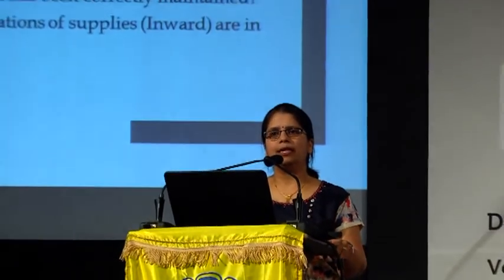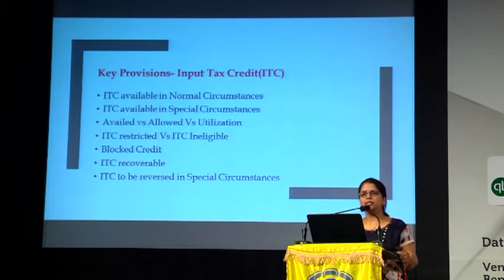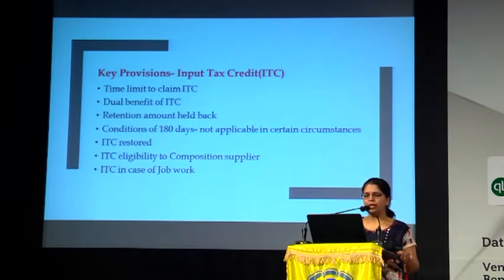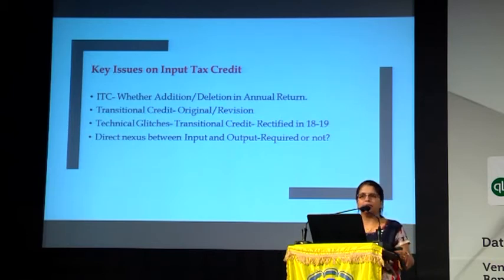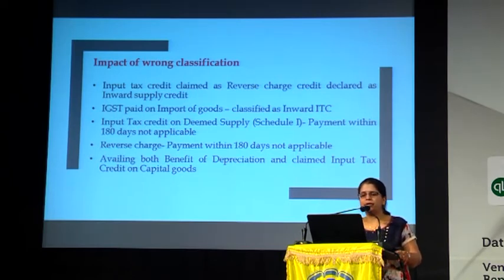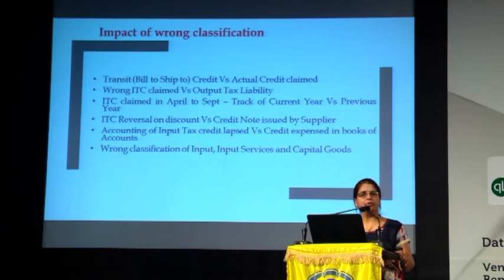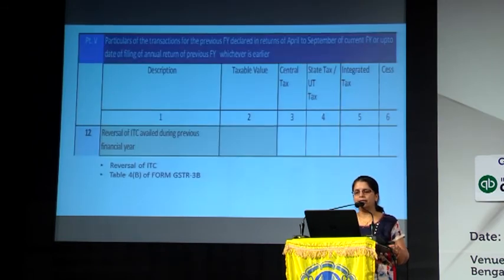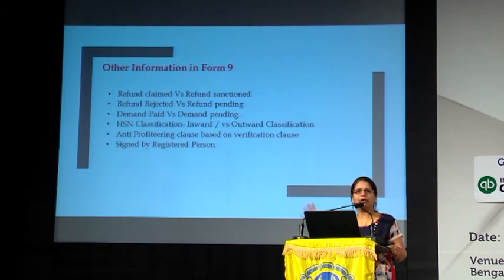Overview of GSTR 9 ITC related & Other Info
on 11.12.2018 by  CA. Annapurna D Kabra